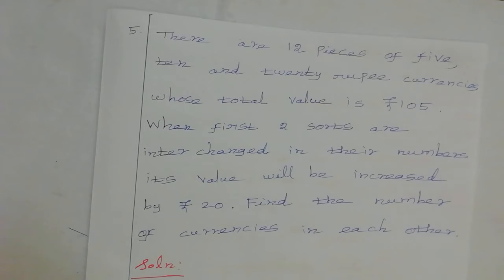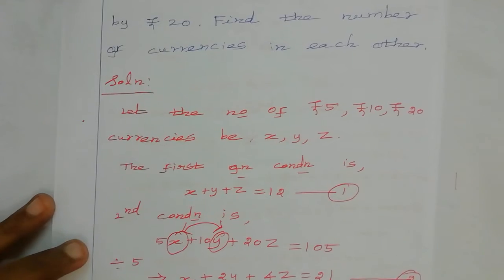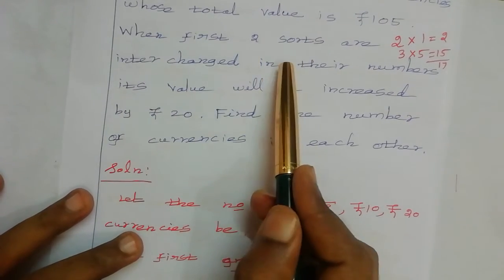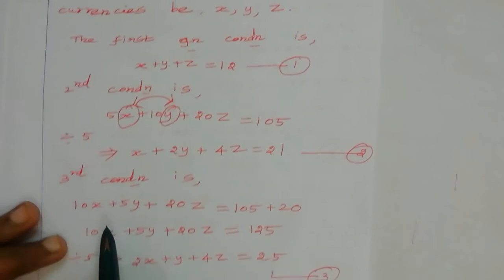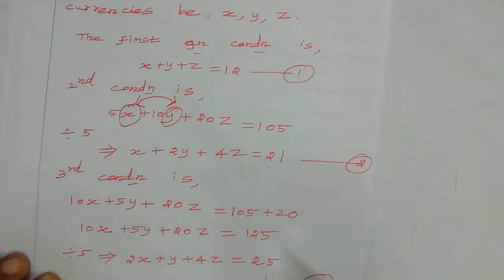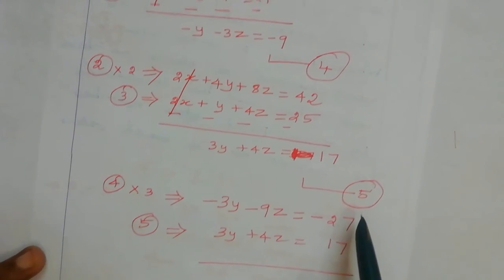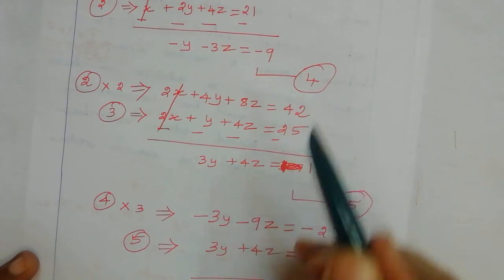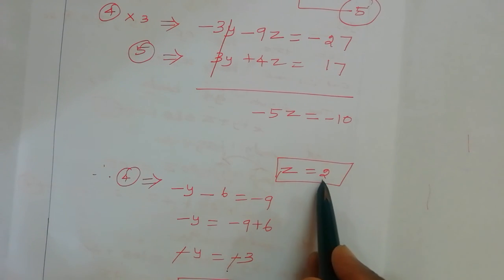10th samacheer maths exercise 3.1 question 5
Word problem using 3 variables by elimination method